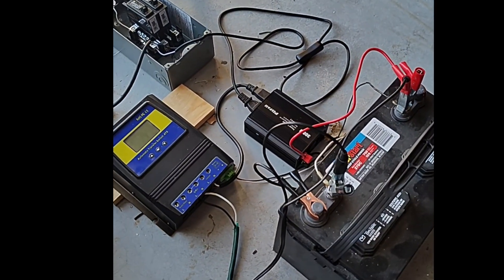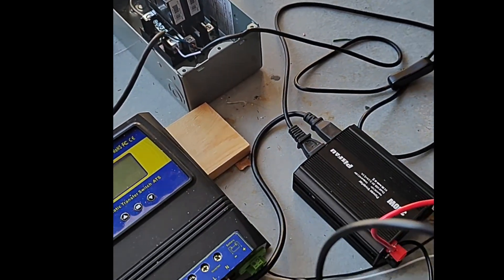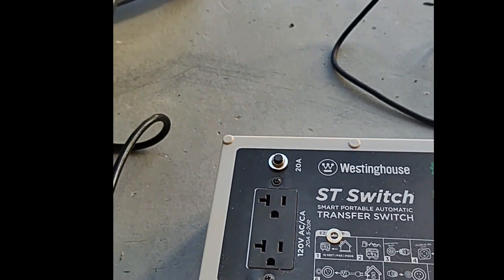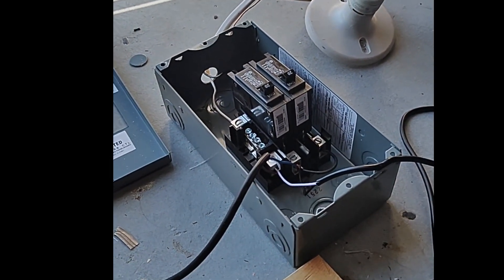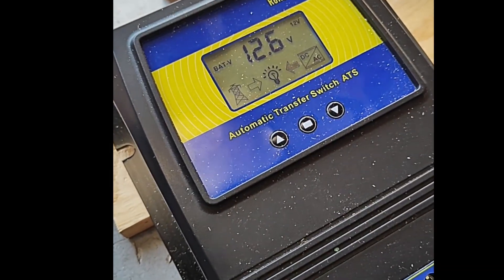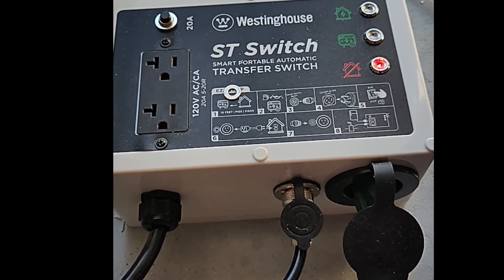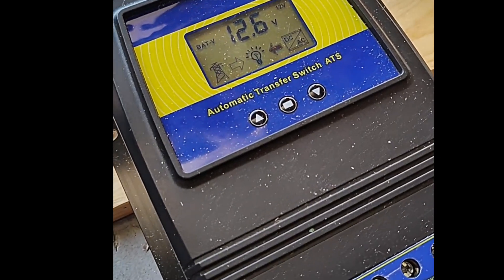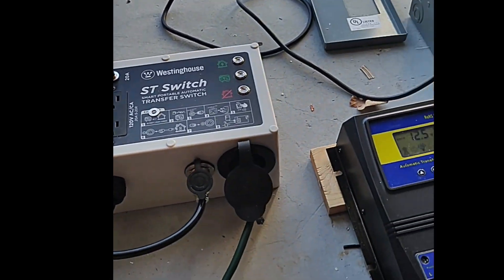Switching back and forth from solar/battery/inverter power to generator power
If you have a cabin, home, trailer, RV or 5th wheel and you want to be off the grid, here’s how to set up a system to switch back and forth between solar/battery/inverter power and generator power without having to touch the system.

Here are the tools used to make this system work.

 Generators
12500W + CO Sensor
12500W Dual Fuel
12500W Dual Fuel + CO Sensor
15000W + CO Sensor
15000W + Remote Start
15000W Dual Fuel
15000W Dual Fuel + CO Sensor

Switches
Westinghouse ST Switch
Programmable Transfer Switch

Inverters
3000 Watt 12V DC to AC 120V Pure Sine
4000 Watt 12V DC to AC 120V Pure Sine + remote
5000 Watt 12V DC to AC 120V Pure Sine + remote

Battery Charger
20 Amp (Lithium/Lead-Acid/AGM/Gel) Charger and Maintainer